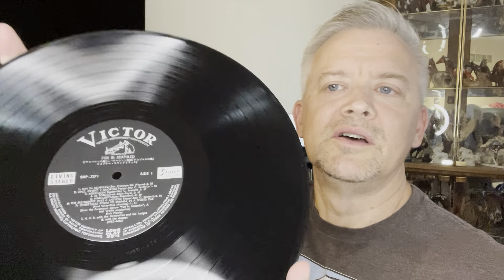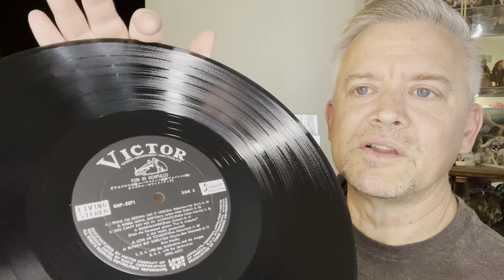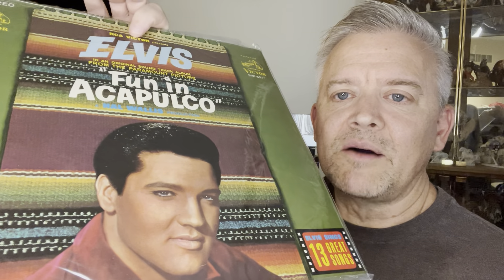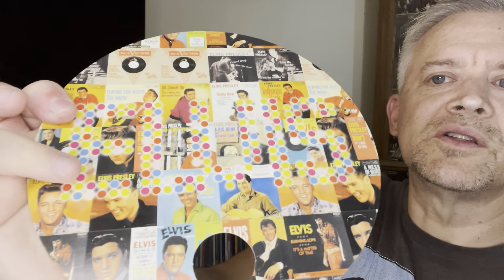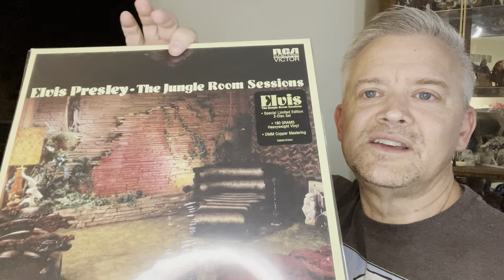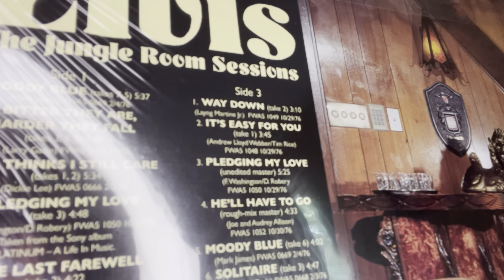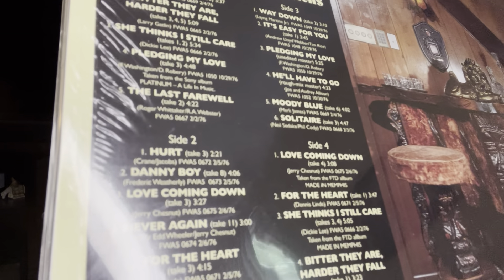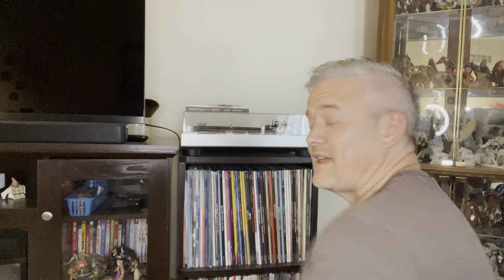Elvis Presley Unboxing of a Seriously Cool Album From Japan and a New FTD LP!!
An awesome Album I ordered from David who has a YouTube channel, Elvis Presley In Japan. PLUS I just checked off one of the FTD LOs I needed!